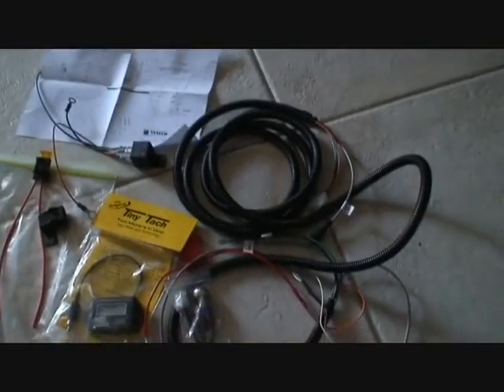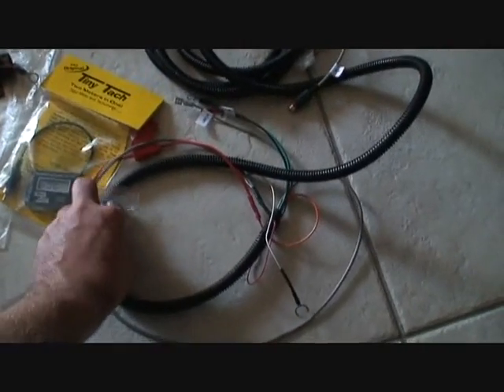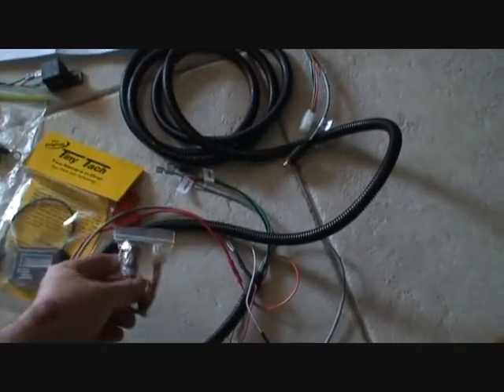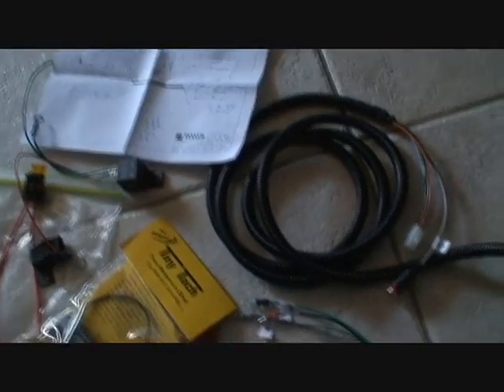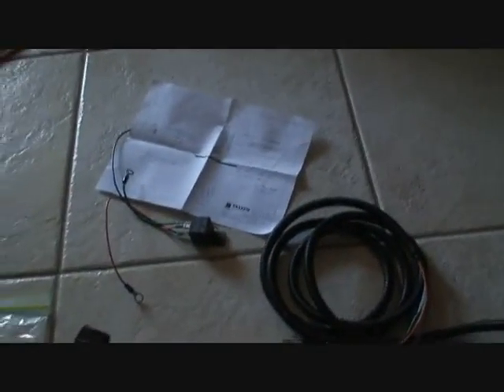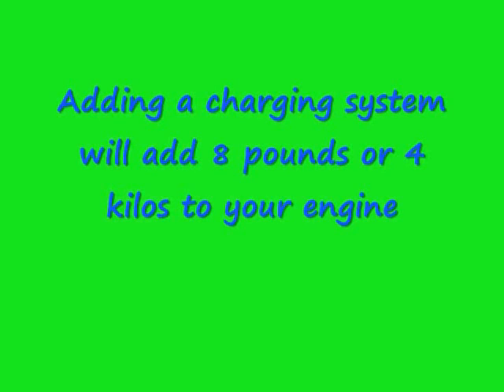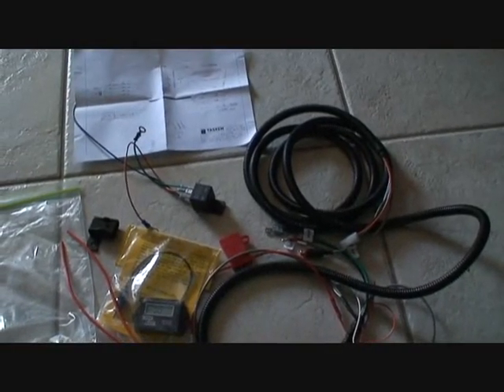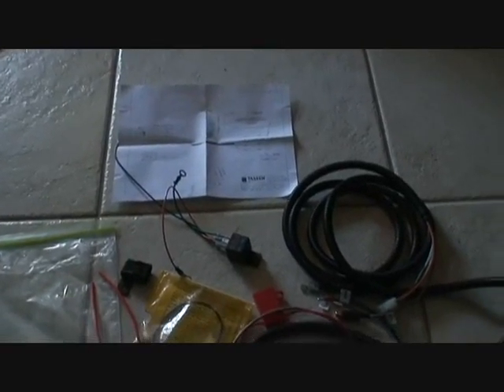Wiring Electrical Harness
Video shows what comes with standard Green Eagle without flight instruments. Simple harness,key switch, tiny tach and general info clip